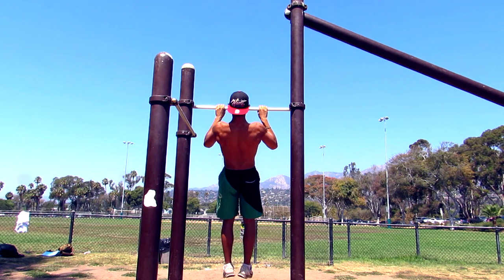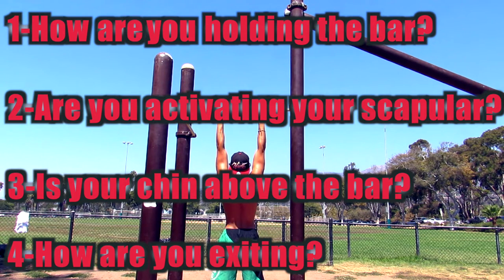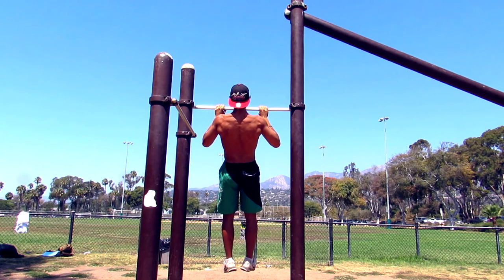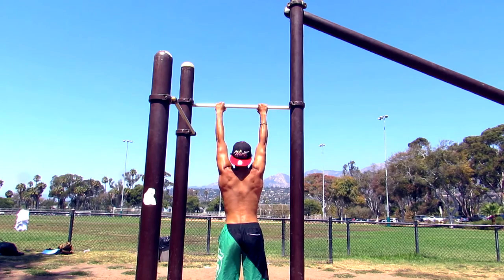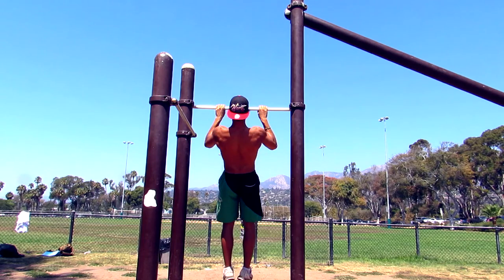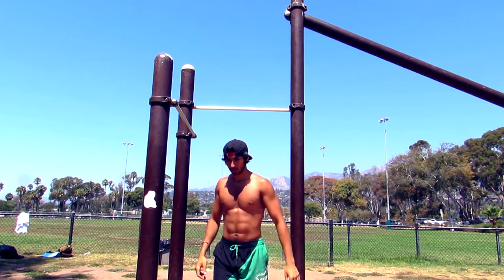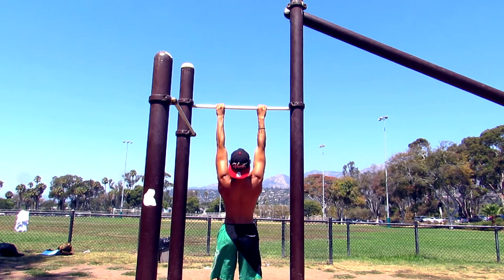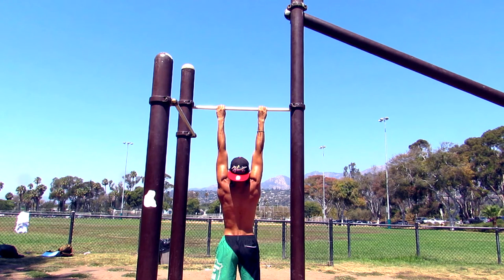How to perform safe, right form, effective pull-ups?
This video will teach you the core info that you need to focus on while you're doing pull-us. Thanks a lot for watching have a good day.